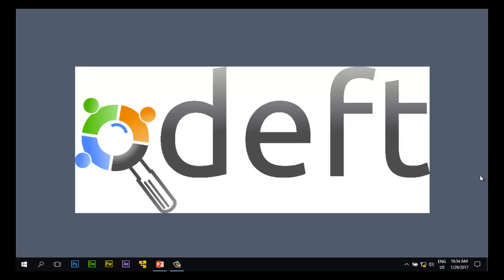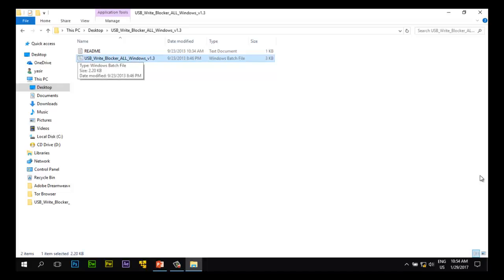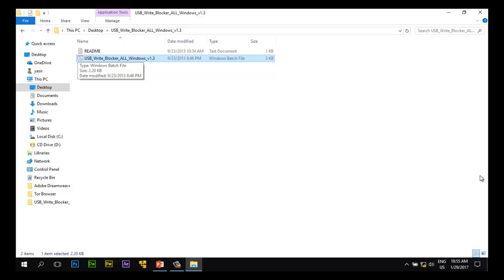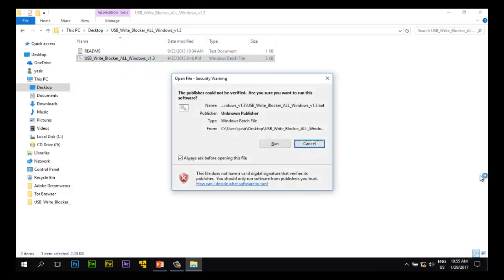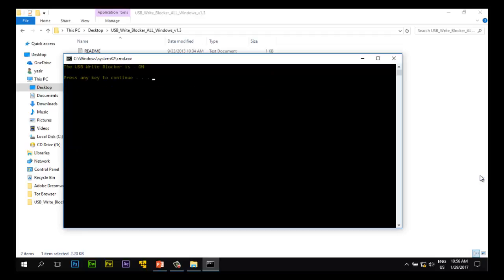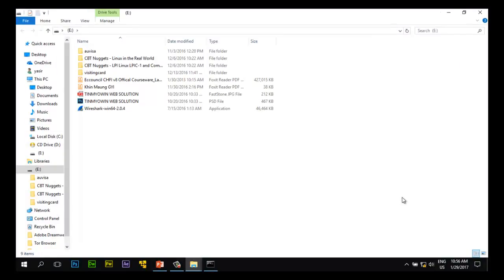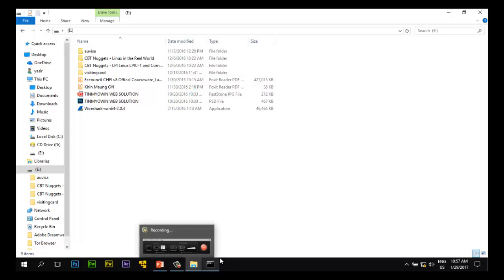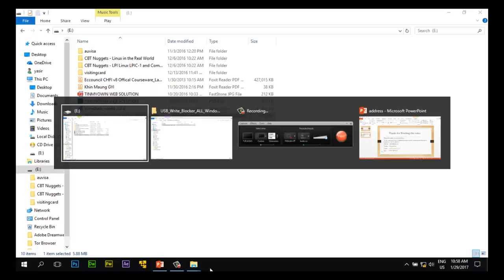computer forensic analyst how to use the write blocker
In this video I explain about how to use the usb write blocker in easy way